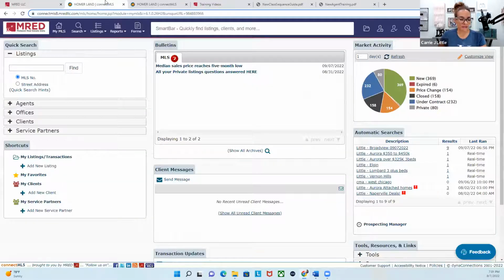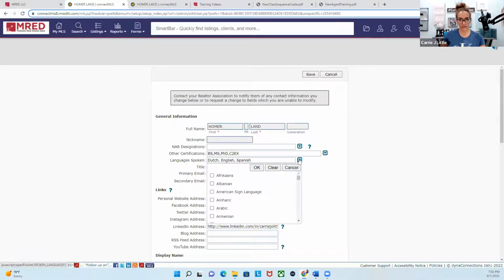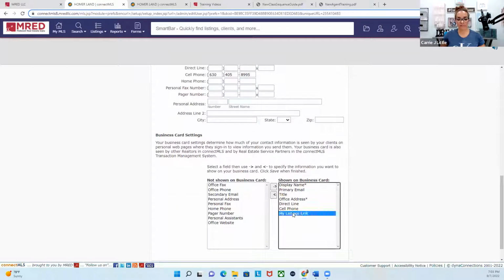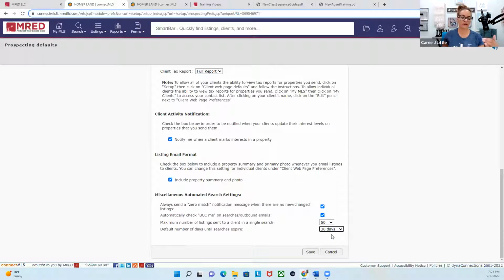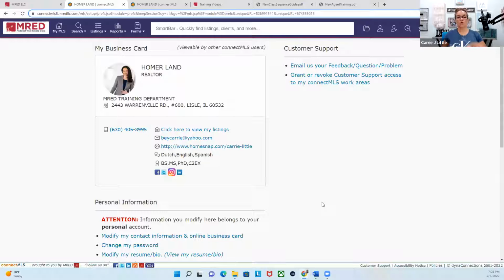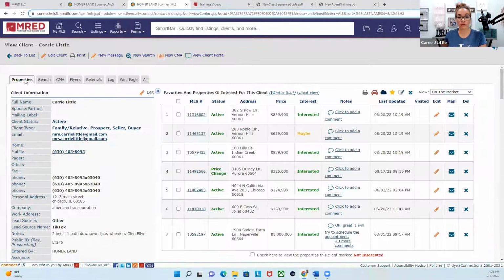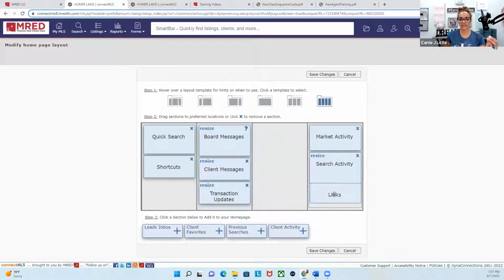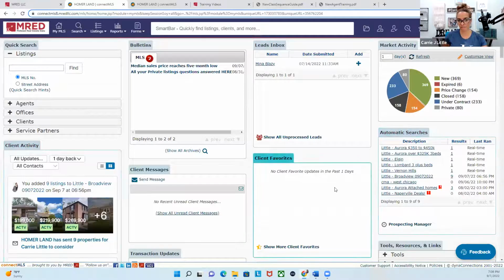Agent Setup - ConnectMLS - Illinois